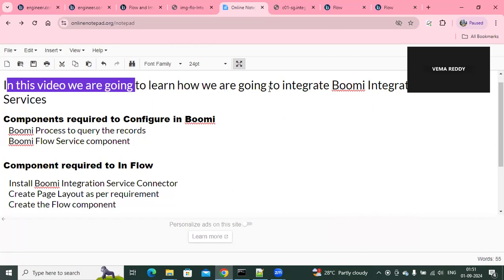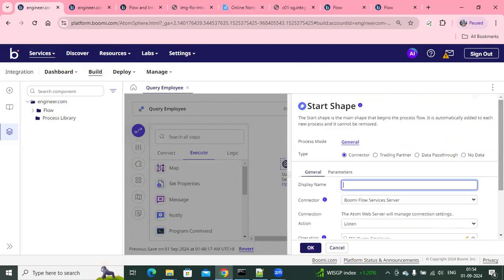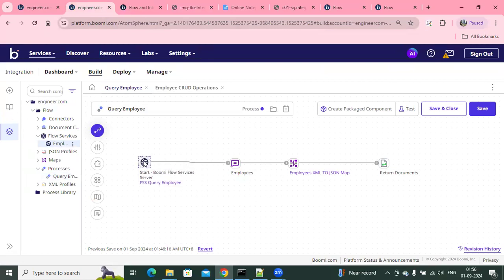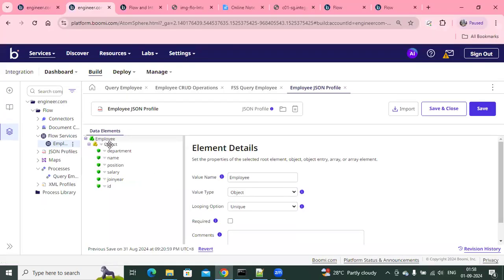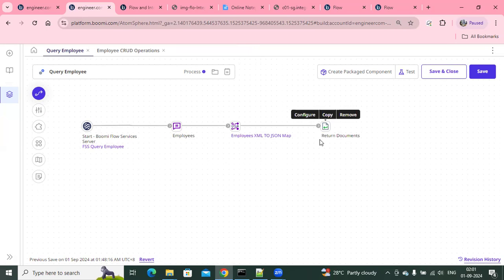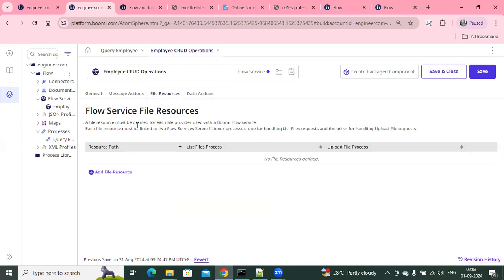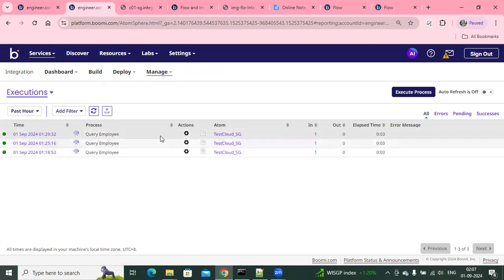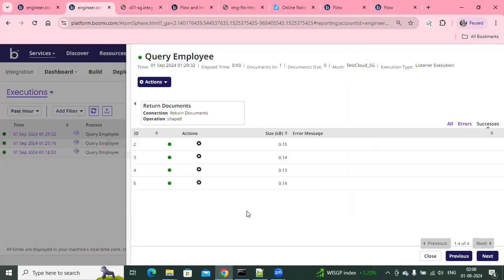Boomi Flow Service Connector Data Actions Load Part 1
In this video we are going to learn how we are going to integrate Boomi Integration and Flow Services Data Actions Load records

Components required to Configure in Boomi
   Boomi Process to query the records
   Boomi Flow Service component

Component required to In Flow

    Install Boomi Integration Service Connector
   Create Page Layout as per requirement
   Create the Flow component